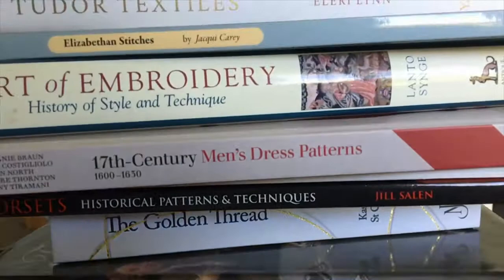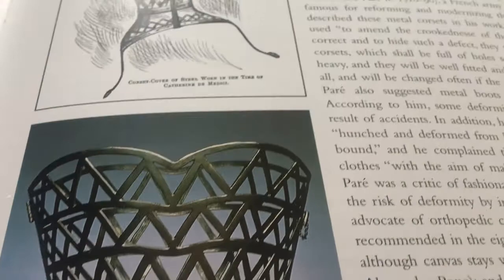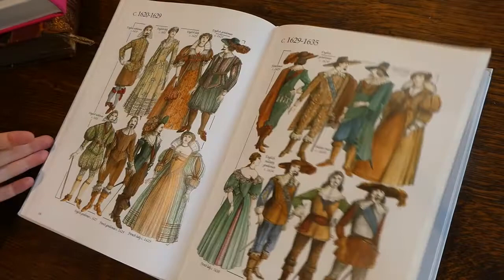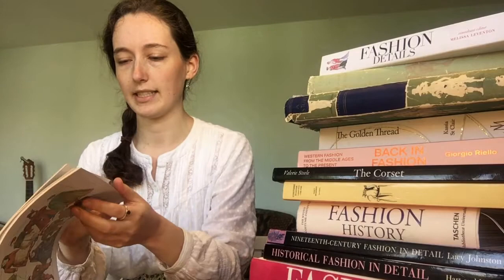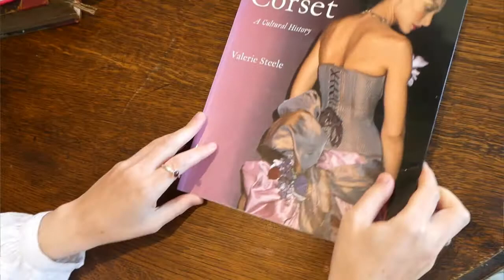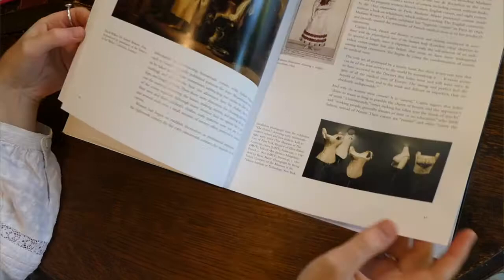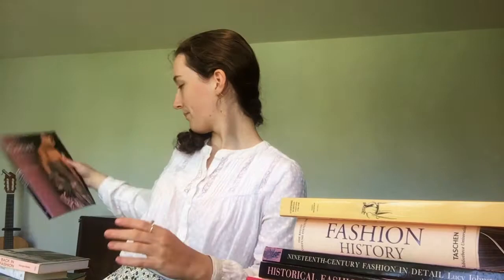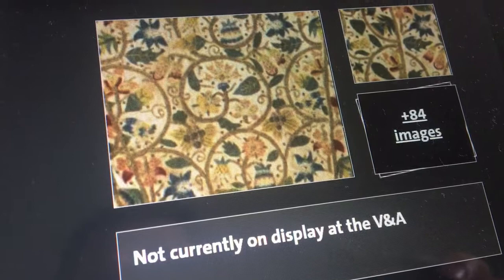Historical Costume Books Part 1 (featuring a minor tangent into the Ditchley Portrait).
How do you research historical costumes? Which books are useful, and which ones aren't? Today I thought I'd take you through some of the books I have that deal with fashion history. I can't go through all of the books I'd like to share with you in one go, so these are all broad overviews of Western Fashion (or elements of it), both academic and more accessible, to give you an idea of what to expect from these books.

Let me know if this is of any use, and I'll see about doing some similar videos on other sets of books that might be of interest!

Books dealt with are:
- Costume and Fashion in Colour, 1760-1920, Jack Cassin Scott, (Poole, Blandford Press: 1976)
- The Chronicle of Western Costume, John Peacock, (London, Thames and Hudson: 1991)
- Fashion Details: A Historical Sourcebook, Consultant Editor Melissa Leventon, (Ivy Press: 2016)
- English Costume From the Second Century B.C. to 1972, Doreen Yarwood, (Batsford Press: 1972)
- A History of Fashion: A Visual Survey of Costume from Ancient Times to the Present Day, Douglas Gorsline, (Batsford Press: 1953)
- Costume in Detail: 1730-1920, Nancy Bradfield (Dobby Publishing: 2005) {Borrowed with thanks from Lucy Sturge}
- The Golden Thread: How Fashion Changed History, Kassia St Clair, (John Murray Publishers: 2018)
- Back in Fashion: Western Fashion from the Middle Ages to the Present, Giorgio Riello, (Yale University Press: 2020)
- The Corset: A Cultural History, Valerie Steele, (Yale University Press: 2003) {Borrowed with thanks from Sarah Thursfield}
- Fashion History from the 18th to the 20th Century, The Collection of the Kyoto Costume Institute, (Taschen: 2019)
- Historical Fashion in Detail: The 17th and 18th Centuries, Avril Hart and Susan North, (V&A Publications, 2005) {Borrowed with thanks from Lucy Sturge}
- Nineteenth Century Fashion in Detail, Lucy Johnston, (V&A Publications, 2006) {Borrowed with thanks from Lucy Sturge}
Fashion: The Ultimate Book of Costume and Style, Snr Ed. Kathryn Hennessy, (Dorling Kindersley: 2012)

Music: Sonata No. 32 in C Minor, Op. 111 ii, Arietta Adagio Molto Semplice e Cantabile 26, Daniel Veesey from Pixabay.